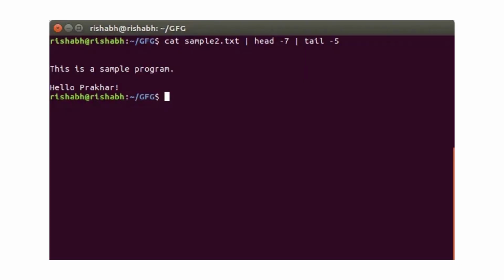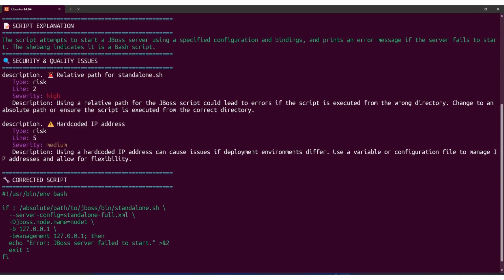FreeBSD in 90sec. (& Relation w Linux)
Check out ShellDef, an AI-powered Linux script analyzer that keeps your system safe from sketchy code:

Is FreeBSD just another Linux distro? Not exactly. In this video, I break down what FreeBSD really is, where it comes from, and how it relates to Linux. Both are Unix-like systems, but while Linux is a kernel combined with GNU tools to form distros, FreeBSD is a complete operating system with its own kernel, userland, and philosophy. Learn the key similarities, differences, and why people often confuse the two.